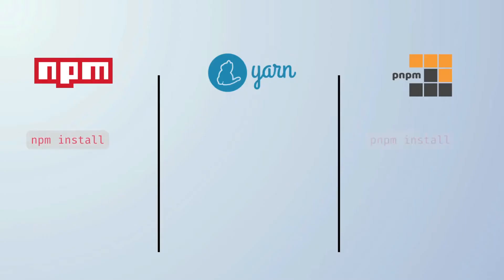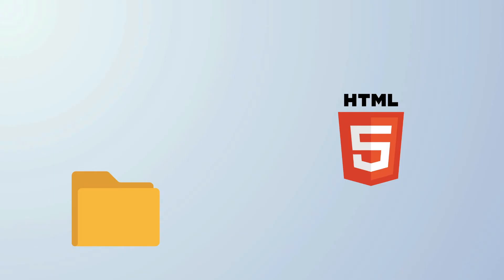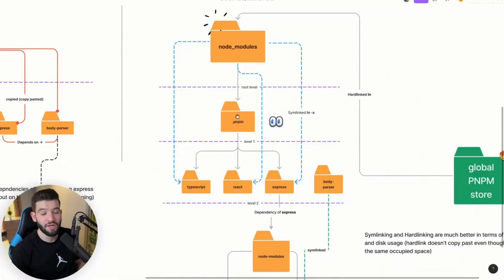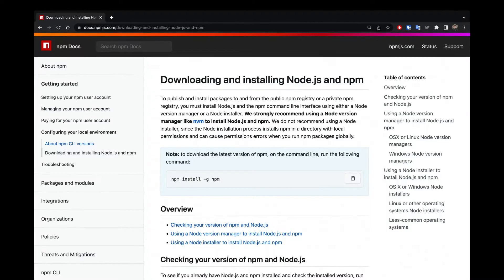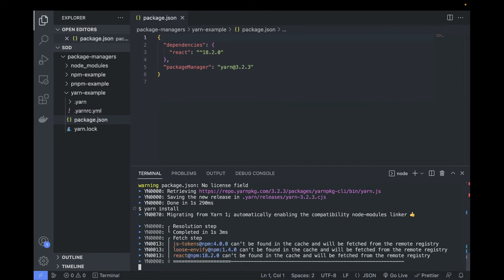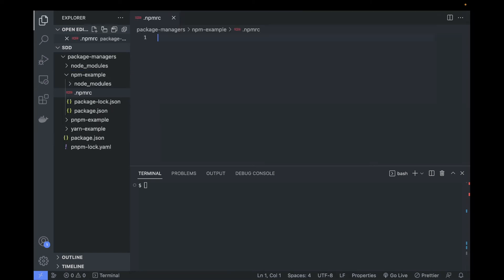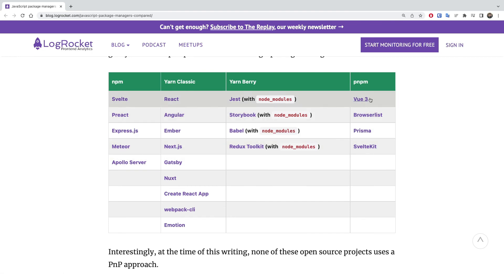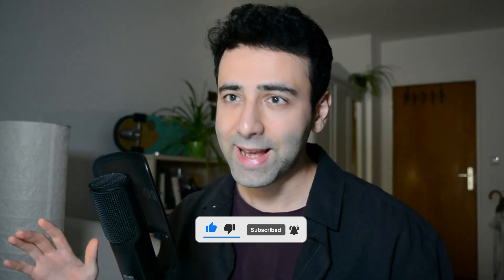How JavaScript package managers work: npm vs. yarn vs. pnpm vs. npx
Which JavaScript package manager to choose? NPM, Yarn, or pnpm? And what is even npx? In this video we're gonna look into history of each manager, how to install JS packages with npm, Yarn and pnpm, what security features each has, and so on.

🕒 Timestamps:
(00:00) Node package managers
(00:33) npm
(01:53) Yarn
(02:53) pnpm
(03:41) Yarn Berry (v2)
(04:44) Installation
(05:51) Project structure
(07:02) Lock files and deps
(08:01) Workspaces
(08:49) Security
(09:24) Performance
(09:53) CLI
(10:10) npx
(10:49) Conclusion